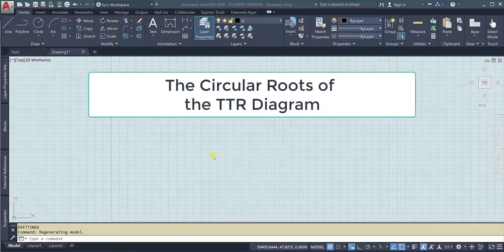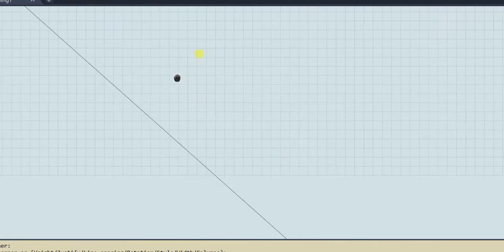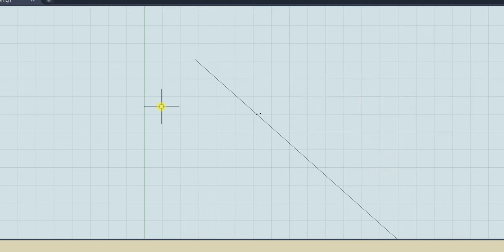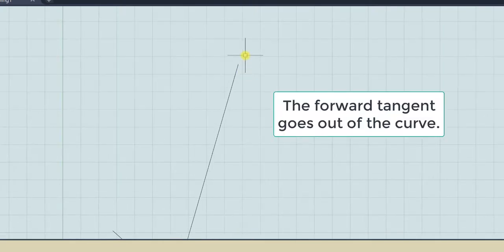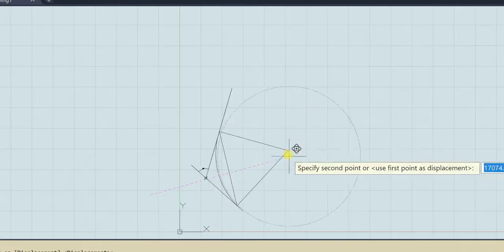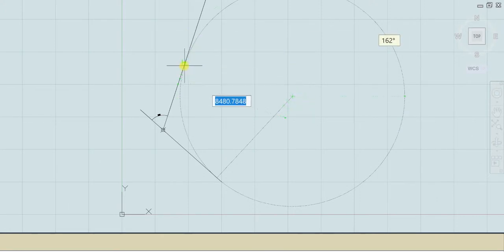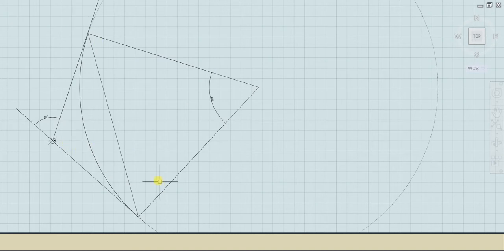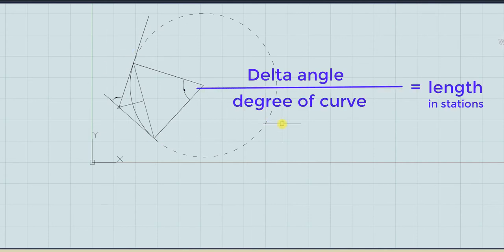TTR Diagram Development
This video explains how a simple horizontal curve in a highway alignment is to the geometry of a circle.
It was created by Su Leone, M.S.Ed. for the Surveying II course at Wake Technical Community College. For more information on this course, or the Geomatics Technology A.A.S. degree program, please